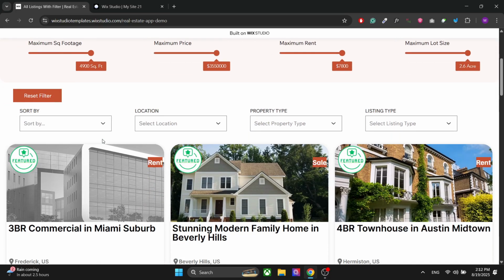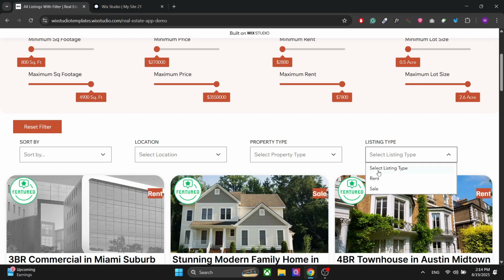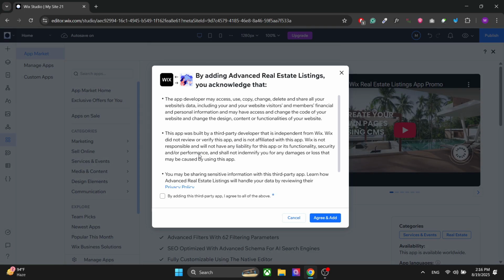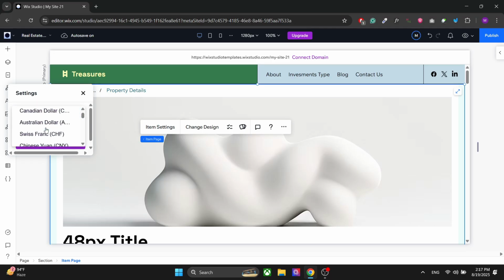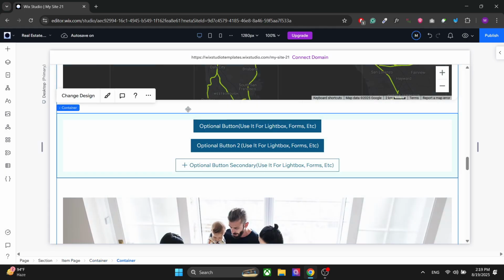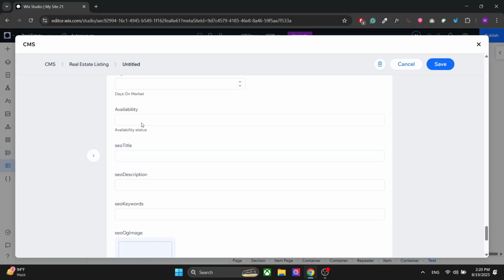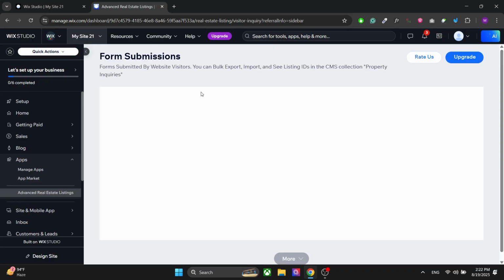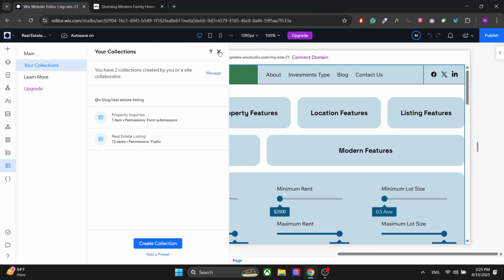Create Beautiful Real Estate Listing Website Using Wix Studio in 10 MINUTES